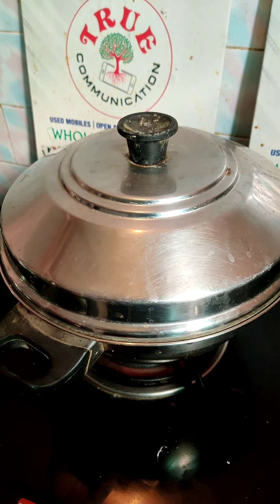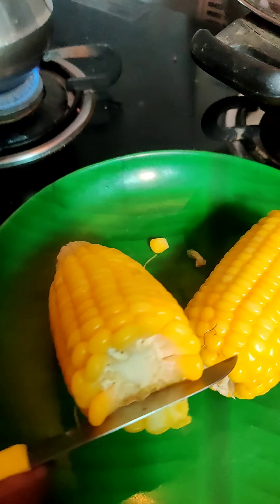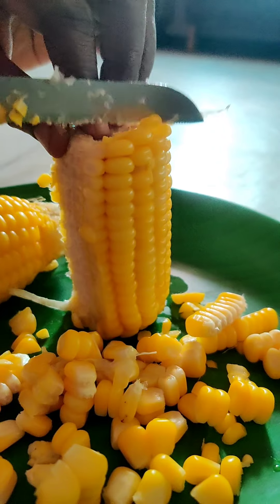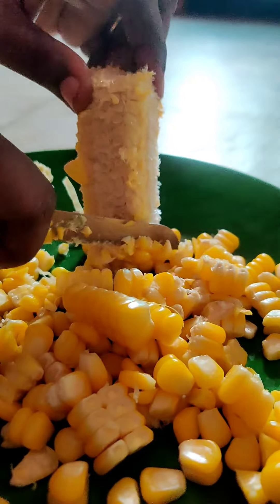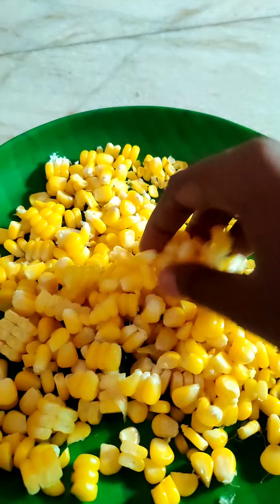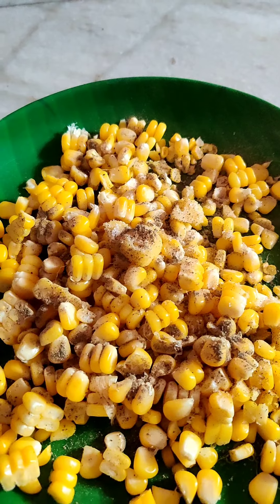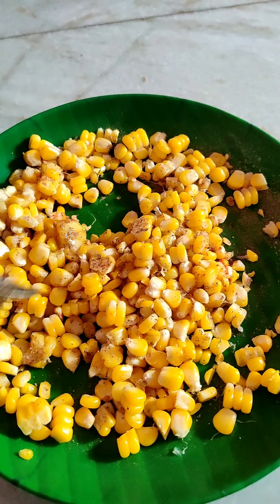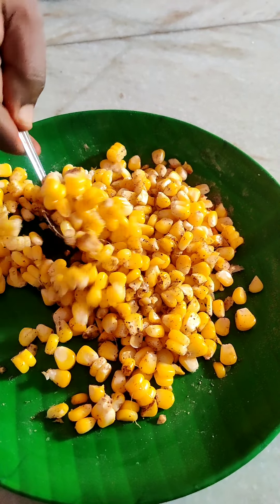Home Made Sweet Corn ❤️ Cheese & Pepper Combination 🔥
Home Made Sweet 🌽 Corn 😊 Amma Samayal ❤️ Sweet ha Spicy Ha 💥 Vera level

Thank you For your support Nanbha 🙏🙏